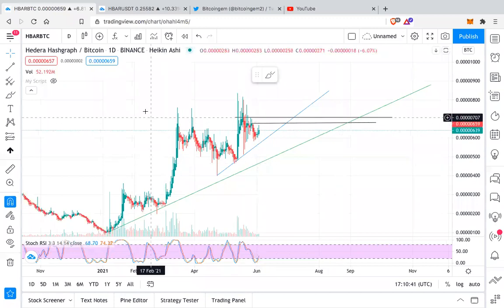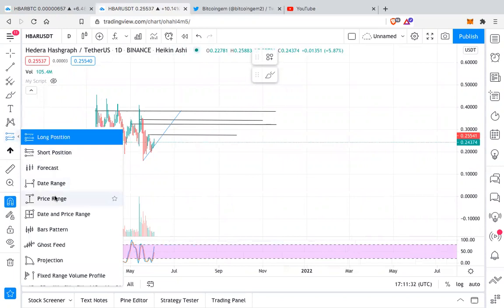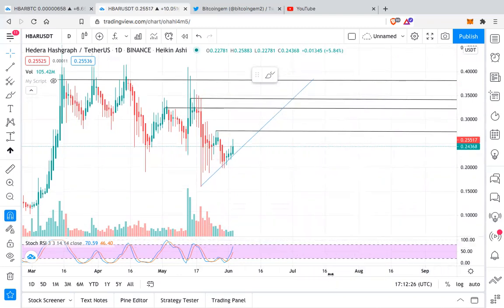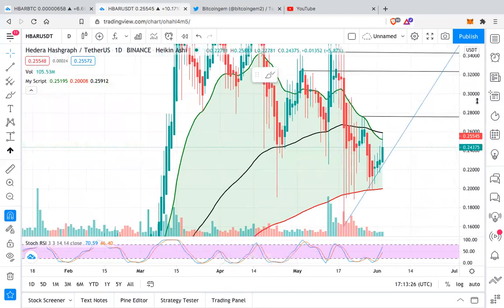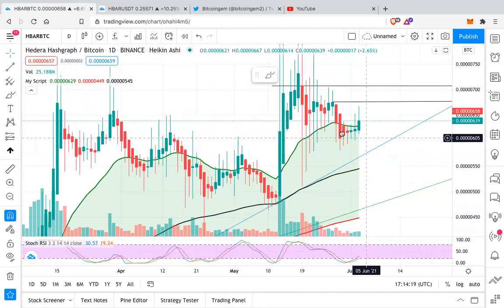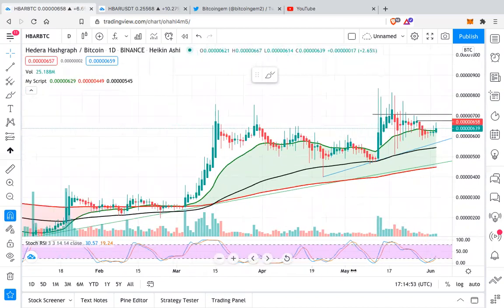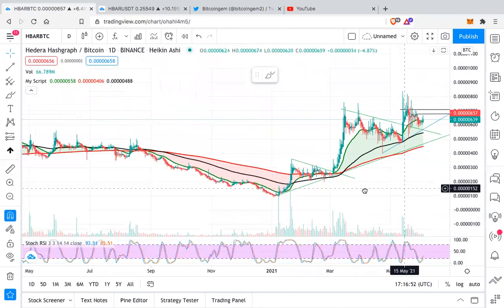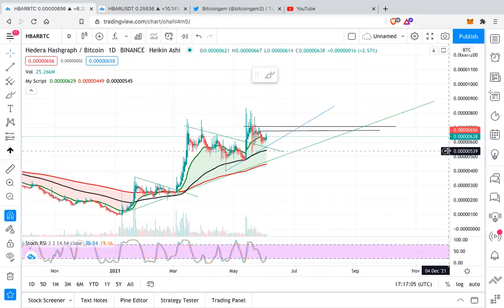HBAR detailed analysis | Hedera Hashgraph | Bitcoingem | Crypto | Altcoin to buy in June 2021 ?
In this video I will share with you latest analysis of HBAR ( Hedera Hashgraph )